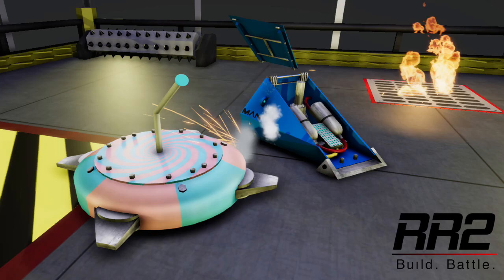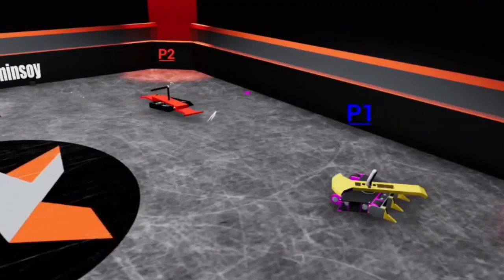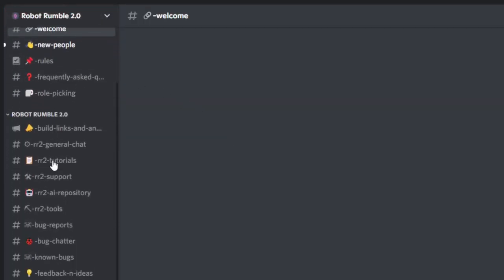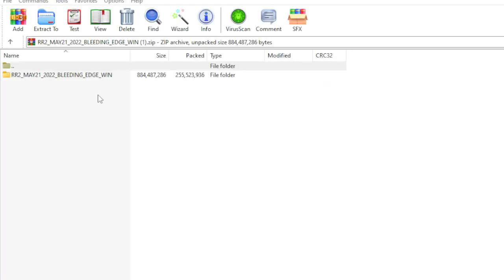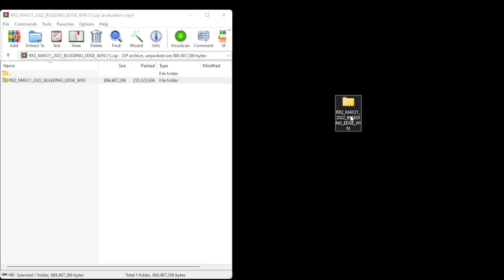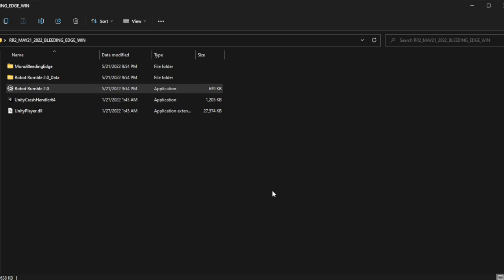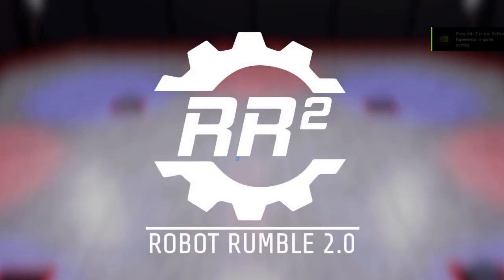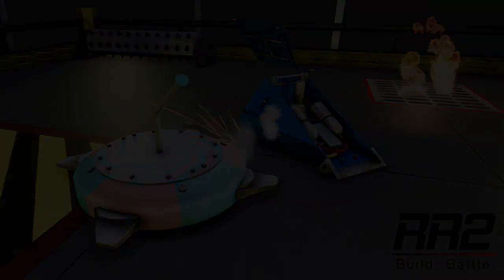How to DOWNLOAD Robot Rumble 2 (Windows)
To get the most recent files of the game, click this

I put a lot of time into making and editing this for your entertainment, it would mean the world to me if you could rate this video!